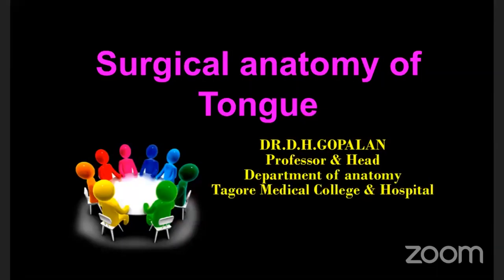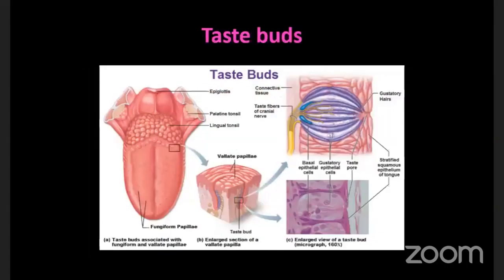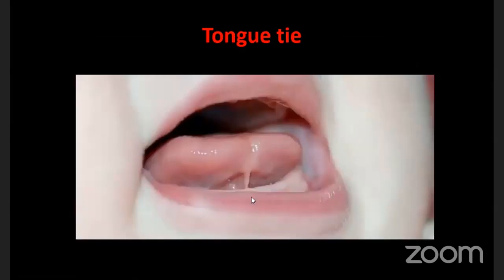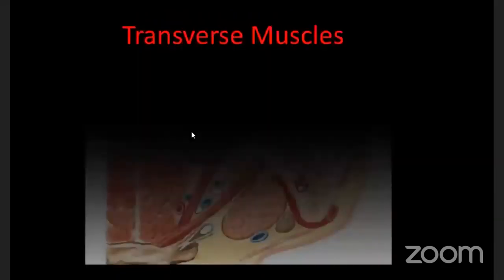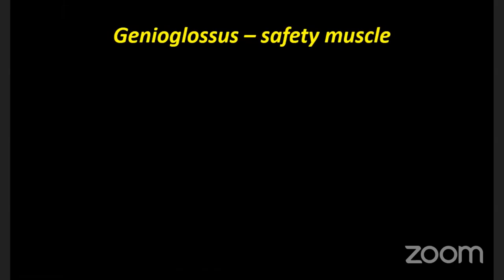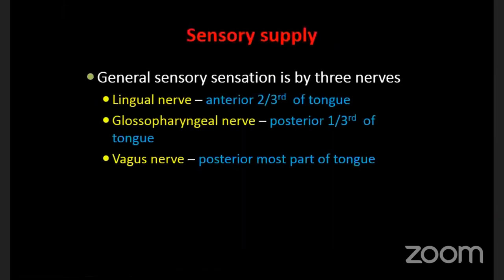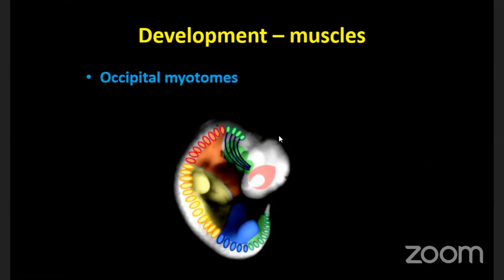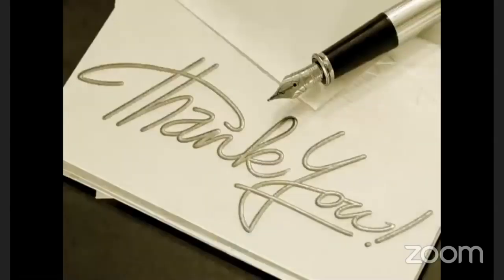SURGICAL ANATOMY OF TONGUE | Dr.Gopalan M.S., ACME | MEDUSANE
Medusane proudly presents the first lecture of Dr.D.H.Gopalan M.S., ACME, Professor & Head, Department of Anatomy, Tagore Medical College and Hospital on Anatomy of Tongue.

Tongue is a mobile muscular organ in oral cavity which is essential for taste sensation, mastication and speech. Learning and remembering the musculature of tongue is essential for both theory and viva voce.

Listen from the most favorite faculty of anatomy and do comment your doubts in chatbox.

Mention the topics you guys feel difficult so rhat we will request faculties to help you all through their lectures.